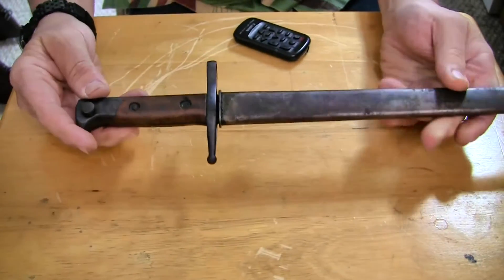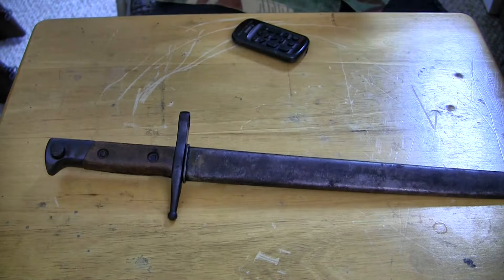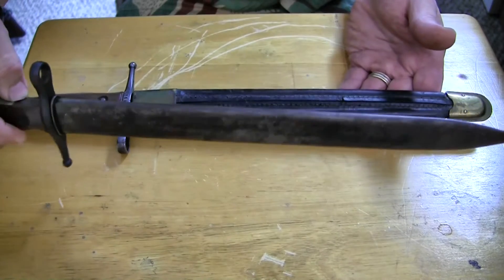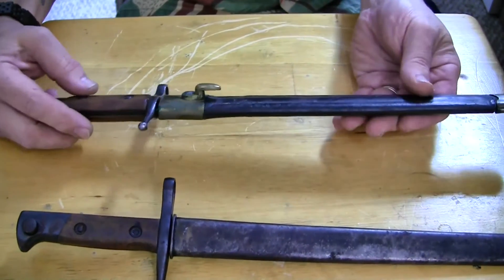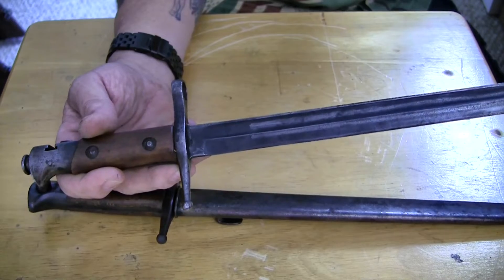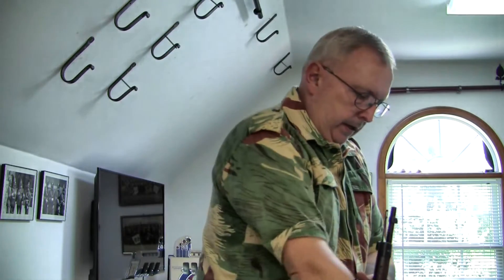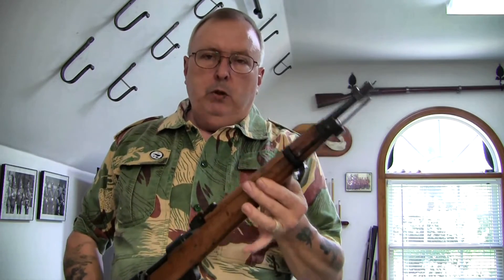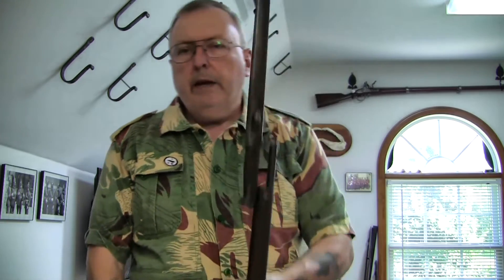DK Firearms selling Carcano M91 Bayonets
I give a crash course in carcano bayonets.